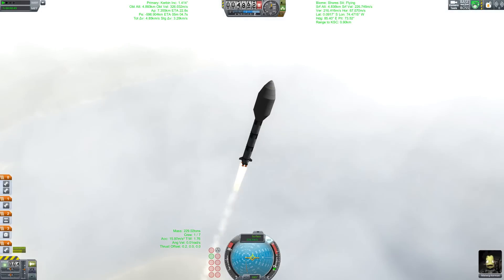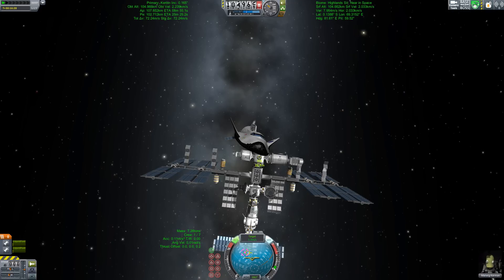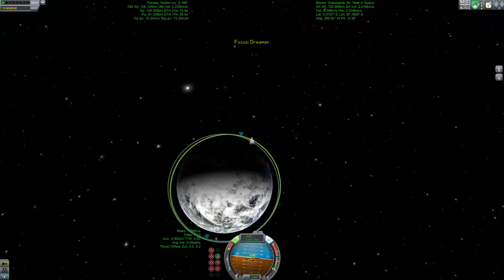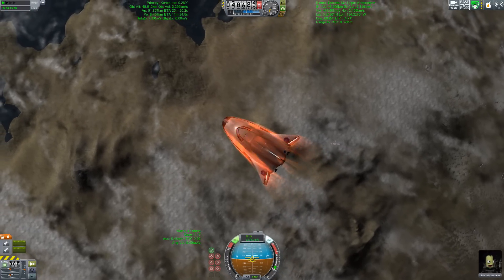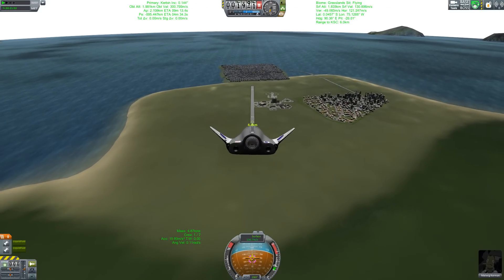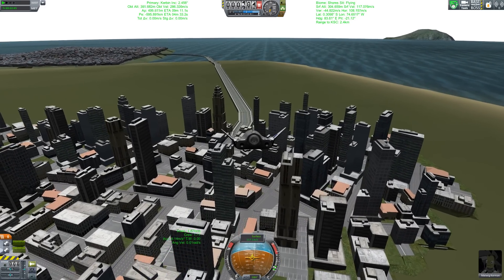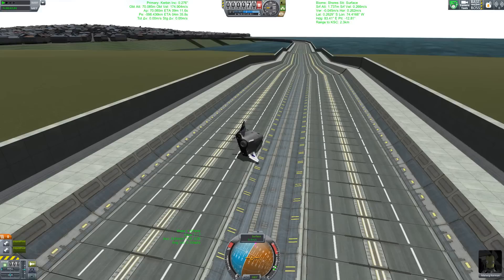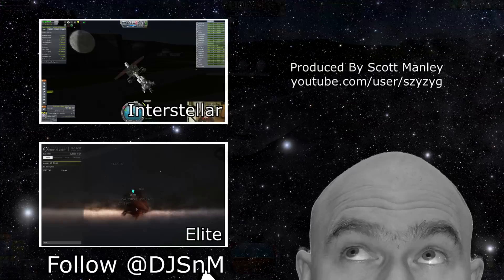Kerbal Dreamer Mod - Dream Chaser In KSP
After Dreamchaser made the cut for the Commercial Resupply Program I wanted to show off this mod and explain why it's exciting to see spaceplanes back on the menu.